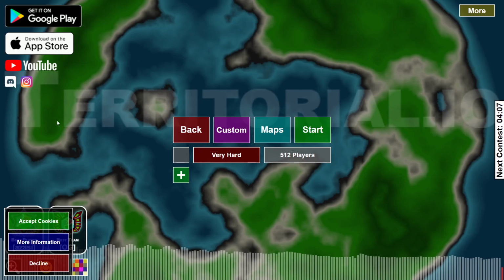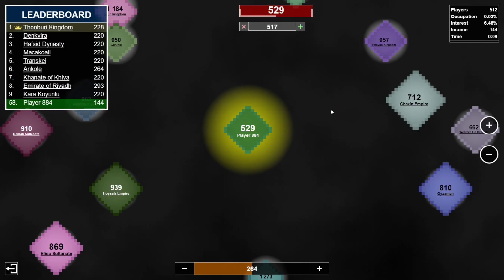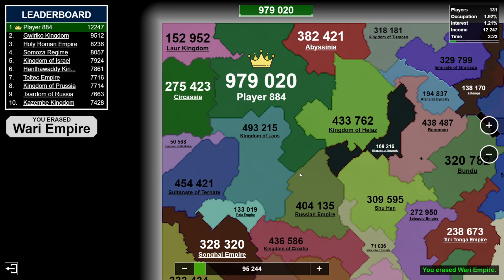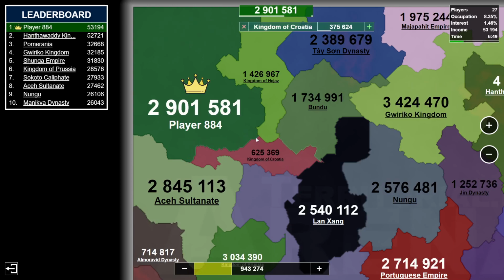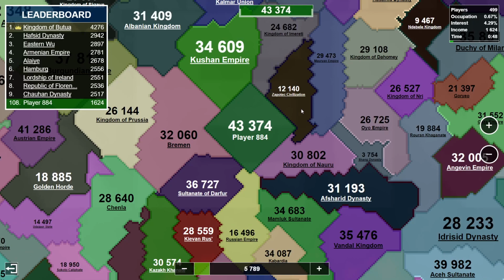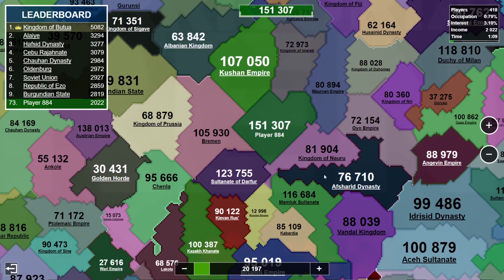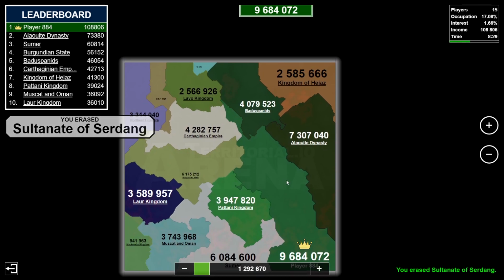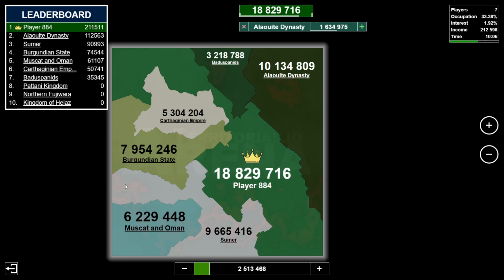territorial.io Beginners Guide to Very Hard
Music from Jason Rohrer's amazing open source game 1 hour one life